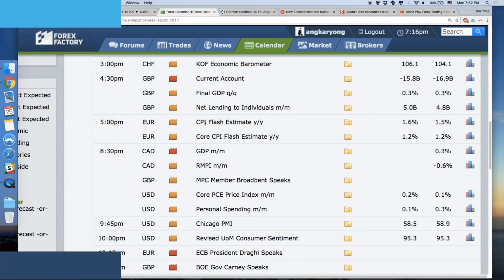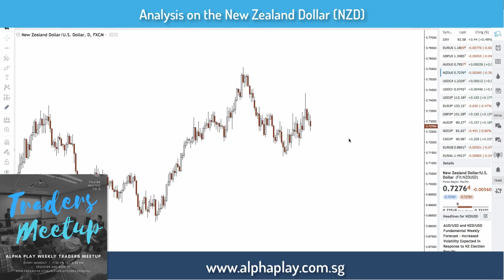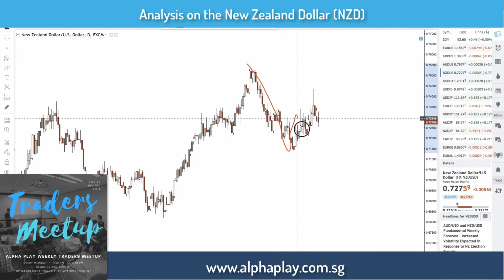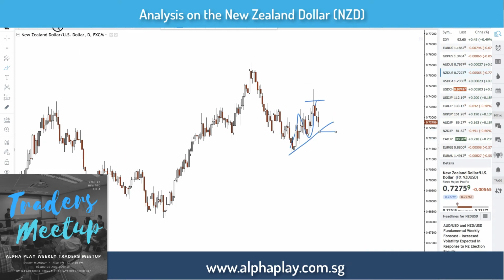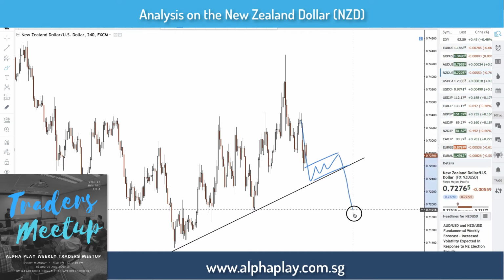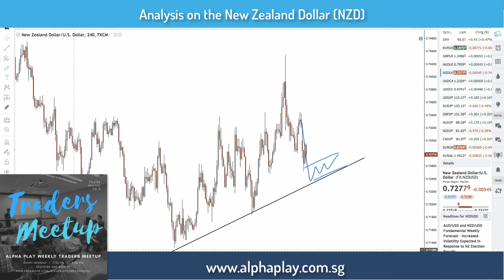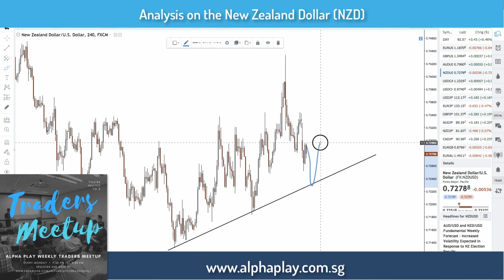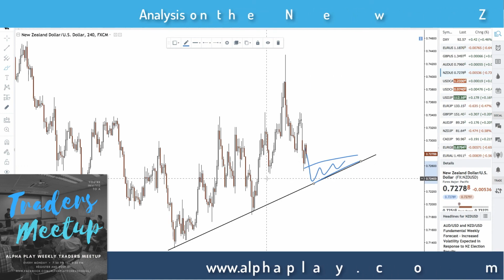How We Caught +160 Pips on NZDUSD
Last week’s focus was on the New Zealand Dollar (NZD). On top of sharing how we are preparing to trade the Reserved Bank of New Zealand’s (RBNZ) Rate Statement, we shared there were many trade opportunities in the Major Currency Pairs too.

In fact just by trading the Major Currency Pairs last week, we caught a massive +920 pips from the market!

In this video, we shared how to analyse and forecast the NZDUSD and made +160 pips trading it.

[Description]

A free weekly meet-up where Alpha Play coaches share our outlook on the current market trends for currencies and how current affairs will affect the financial markets over the short and medium terms.
This information is useful to Forex traders and even non traders curious about currencies trading.

*** There are only 15 seats available so be sure to book yours fast!

This is an information-packed 2 hour session.

We will begin with a summary of events that happened the previous week which rocked the financial markets and the currencies that were affected.

Following that, we will discuss our outlook on these currencies over the short and medium terms.

Finally, we will share potentially profitable trading setups we can take for these currencies.